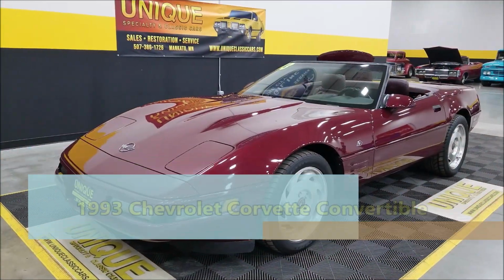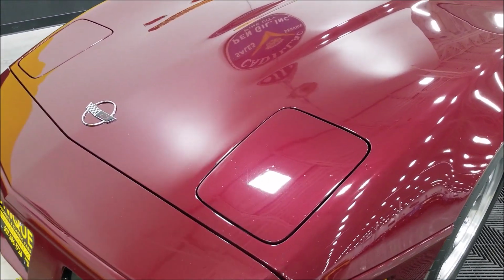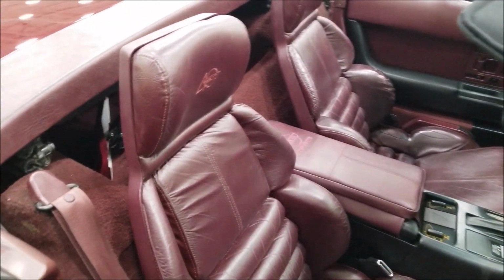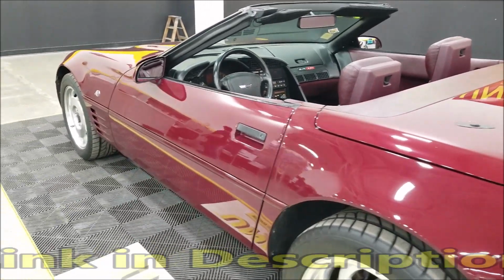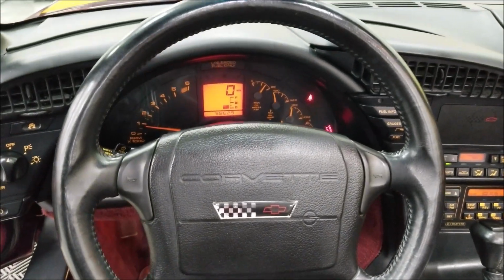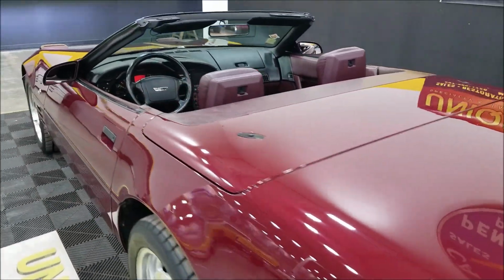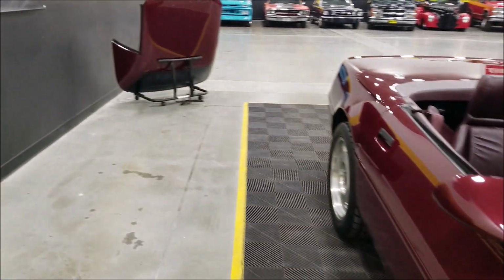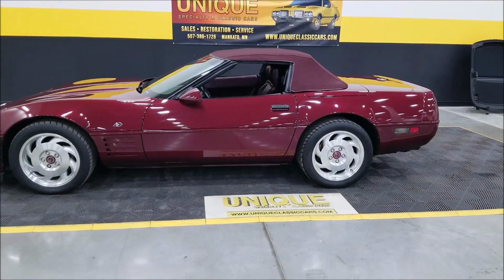1993 Chevrolet Corvette 40th Anniversary Convertible | For Sale $18,900